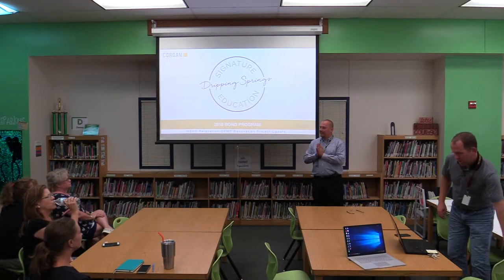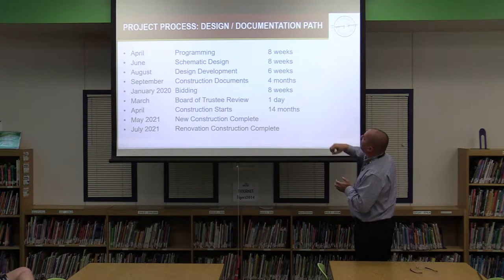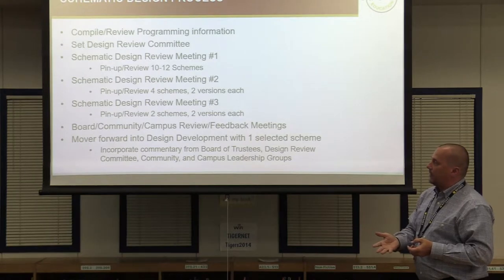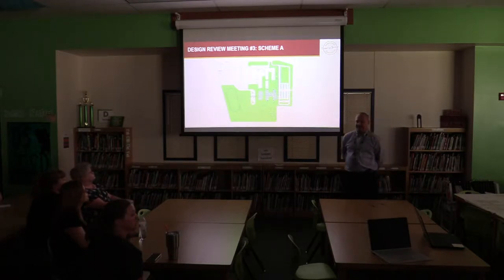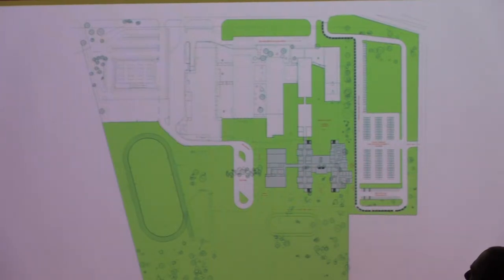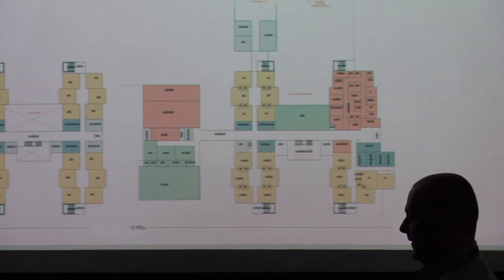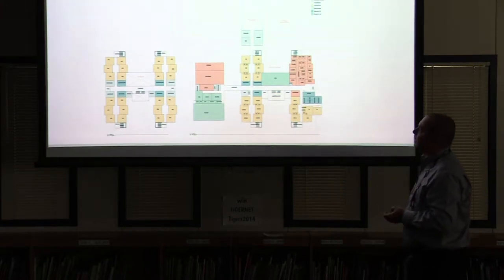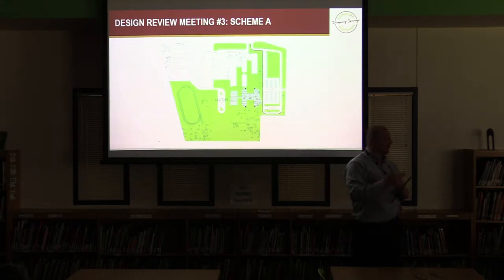WSE/DSMS Schematic Design Presentation - July 23, 2019 (Full meeting with questions)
WSE/DSMS Schematic Design Presentation given by Corgan Architects on July 23, 2019. (This video includes all audience/presenter questions and answers.)